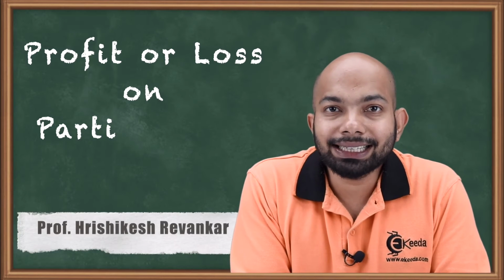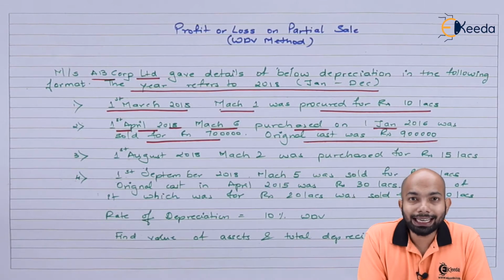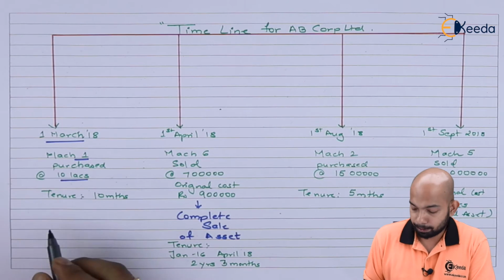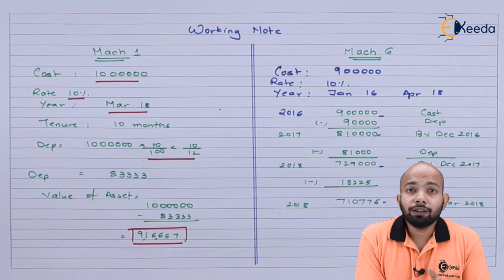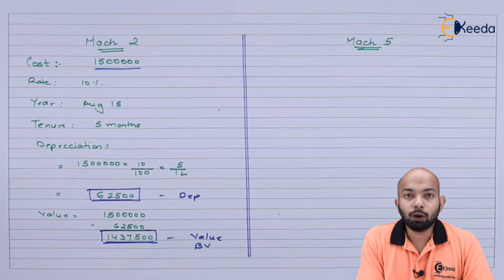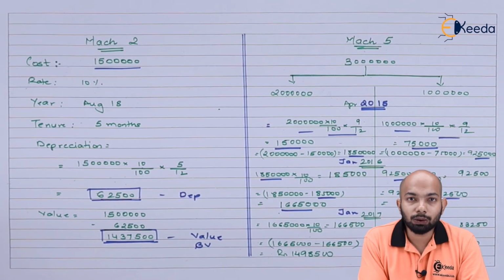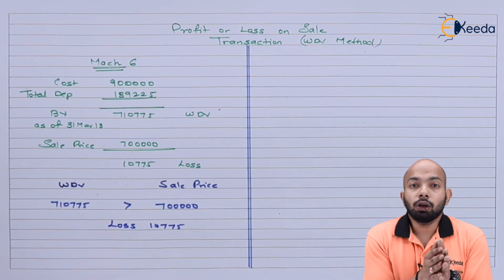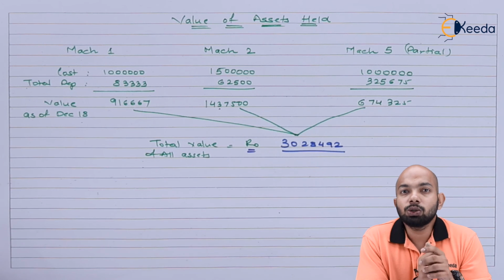Profit or Loss on Partial Sale WDV - Depreciation Accounting - CA CPT Accounts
Video Name - Profit or Loss on Partial Sale WDV

Chapter - Depreciation Accounting

Watch the video lecture on topic Profit or Loss on Partial Sale WDV of Subject CA CPT Fundamentals of Accounting by Professor Hrishikesh Revankar. Watch all Commerce and Management lectures with Ekeeda.

Happy Learning.